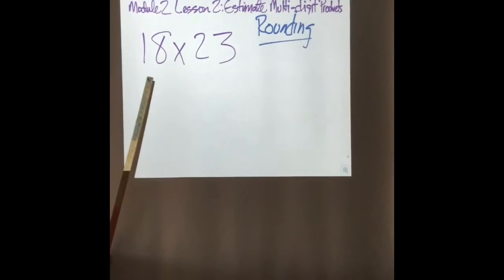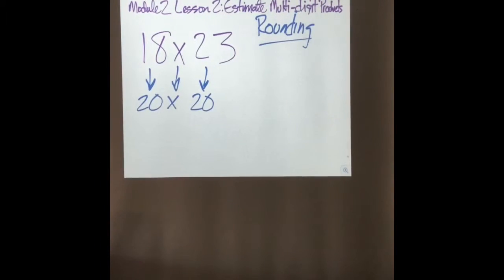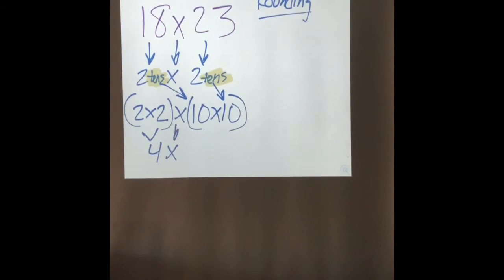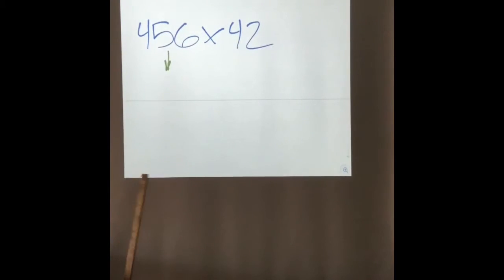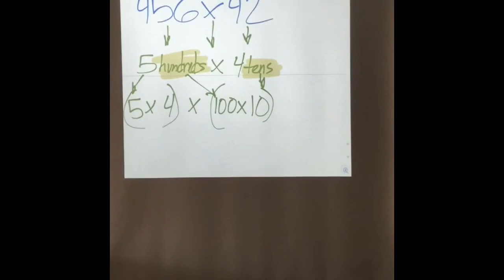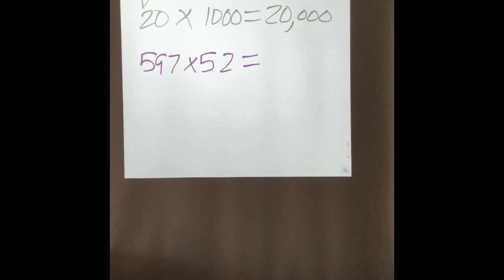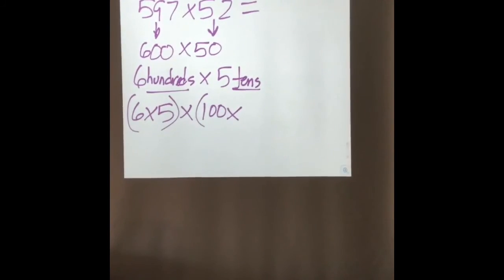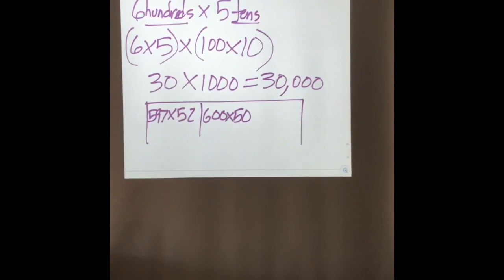Module 2 Lesson 2 Estimate Multi-Digit Products